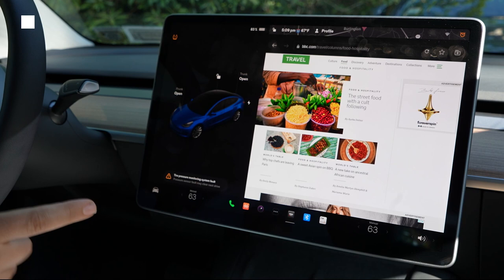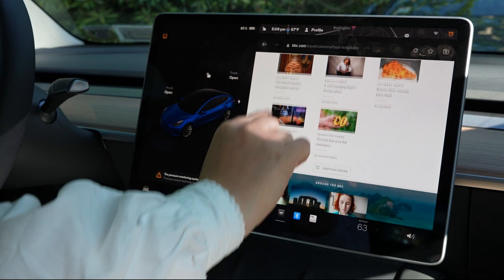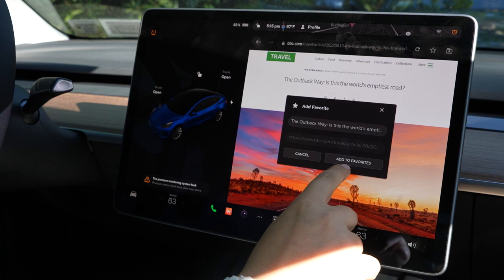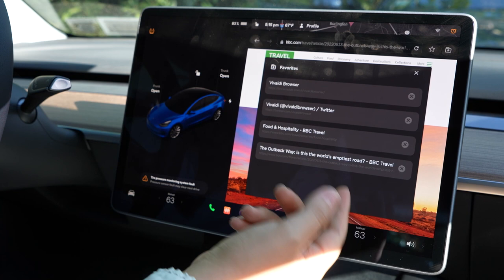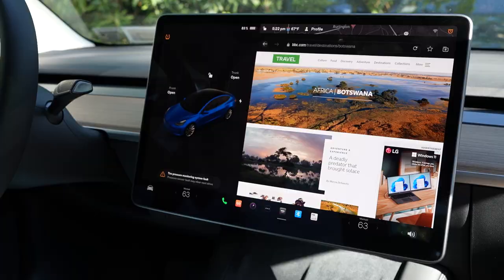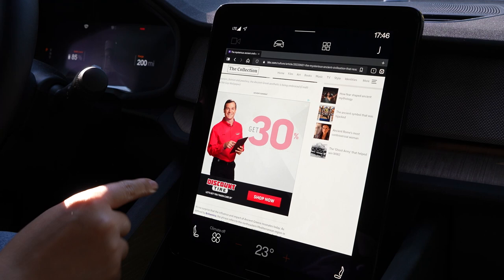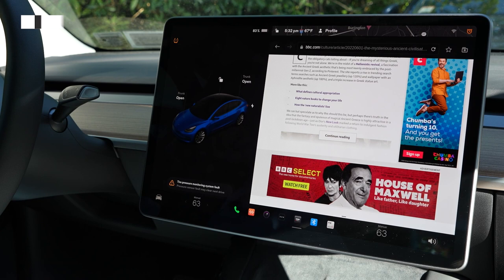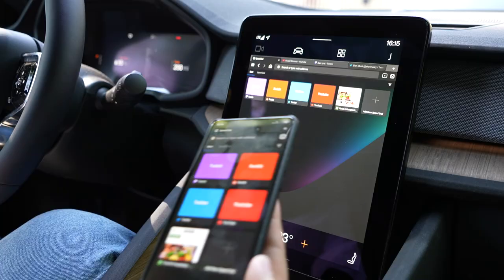Vivaldi Browser vs Tesla | Elon Musk says Tesla Browser is "trash"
Elon Musk recently said that the Tesla browser is ‘worse than some iPad from 5 years ago’.
That’s why we decided to take a closer look at the Tesla Browser compared with the Vivaldi Browser that’s in the Polestar.

We tested both browsers against scrolling performance, bookmarks, tab management, and ad blocker. Want to see how they compared?